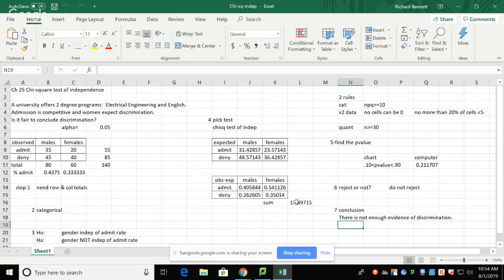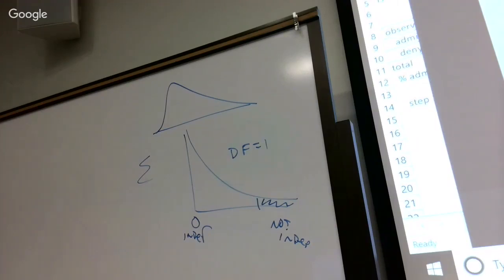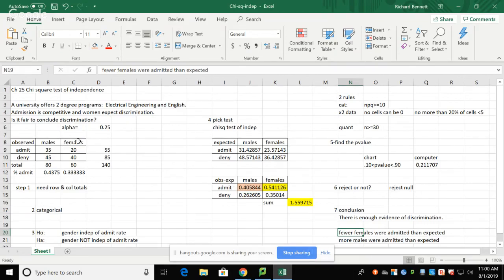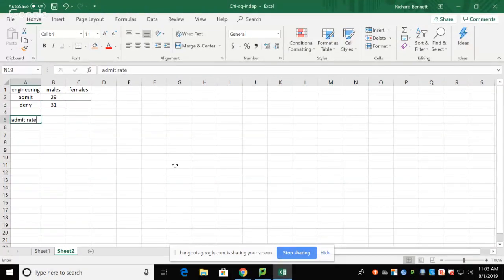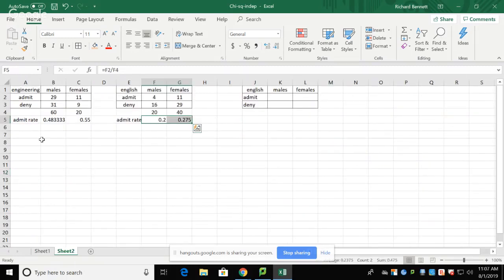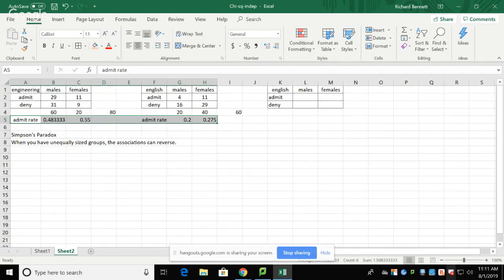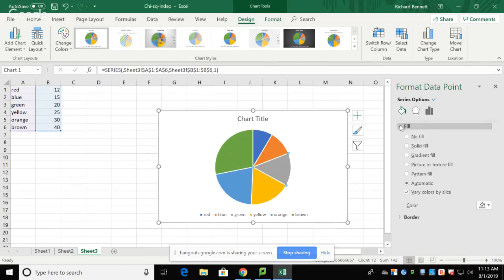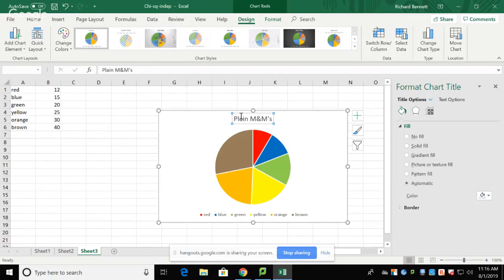Chapter 6 Simpson's Paradox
Unequally sized groups can lead to confounding